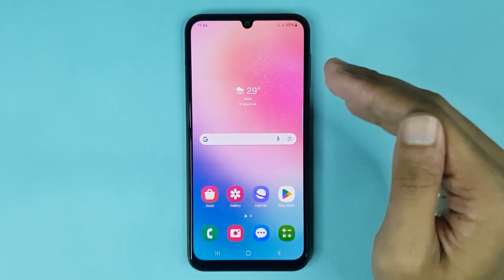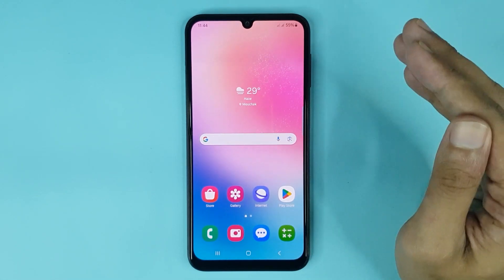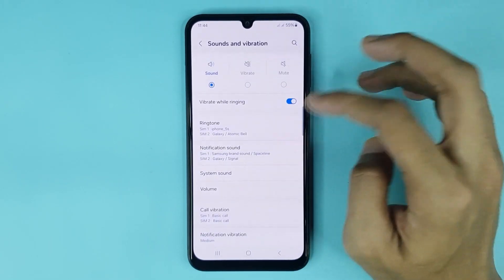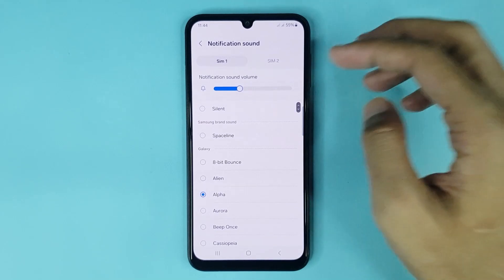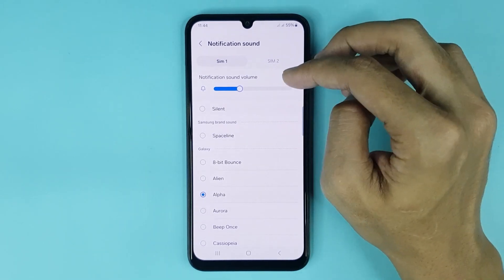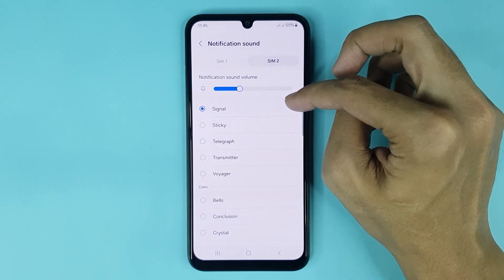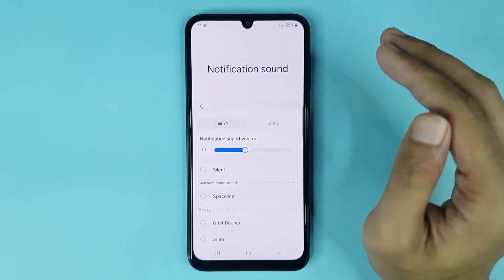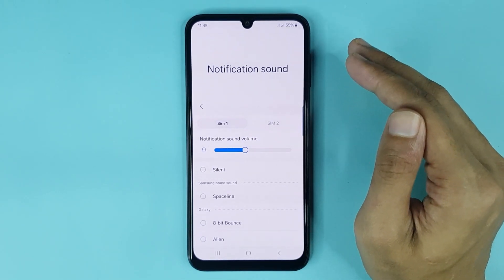How to Change Notification Sound on Android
A quick guide to change notification sound in your Android phone.